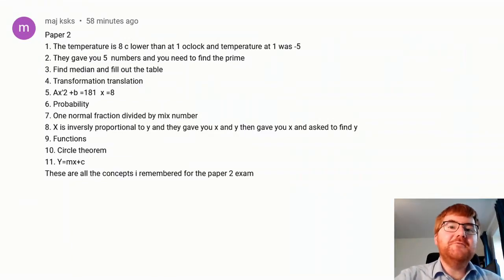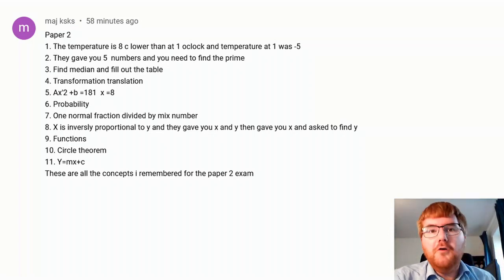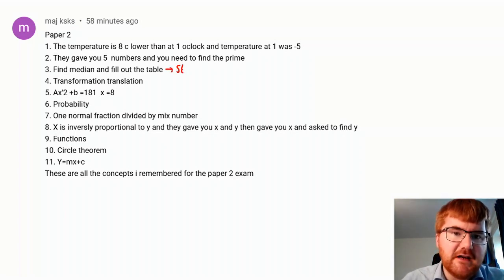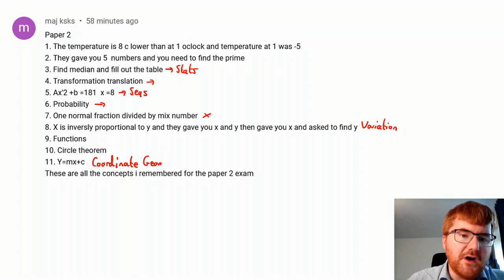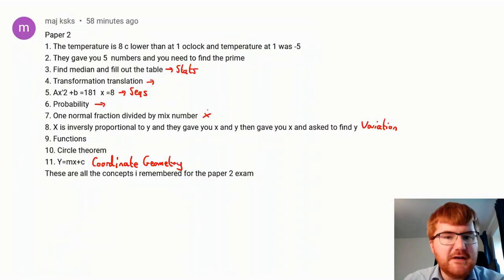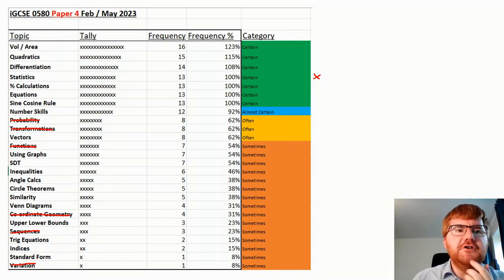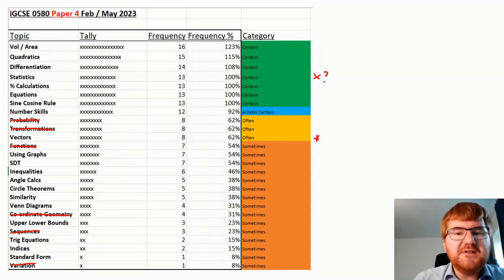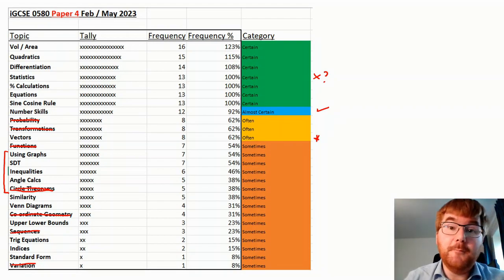Use Cambridge's iGCSE Maths Paper 2 To Your Advantage...